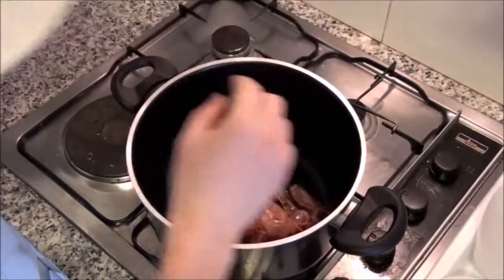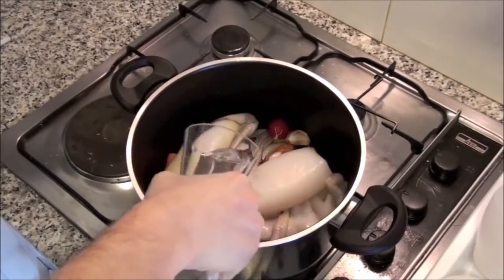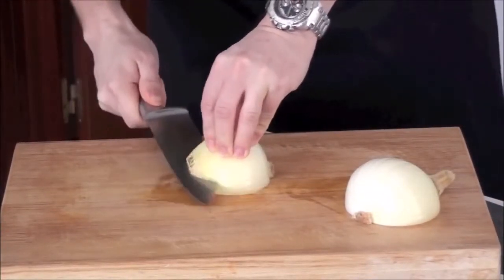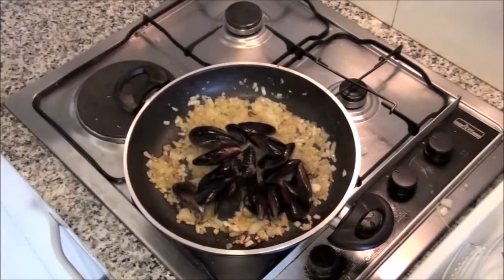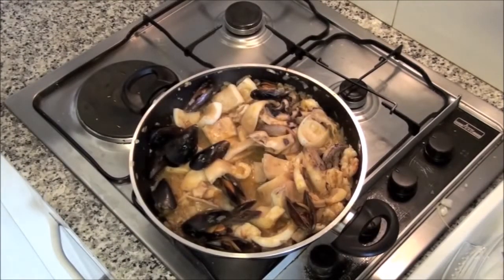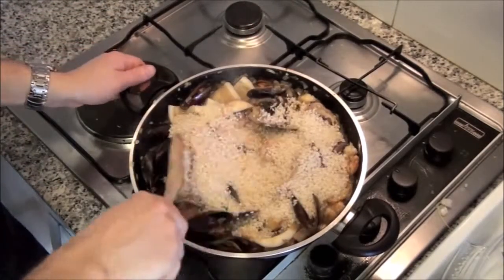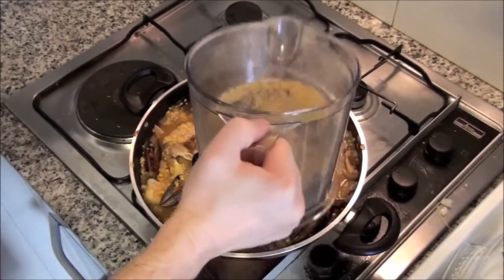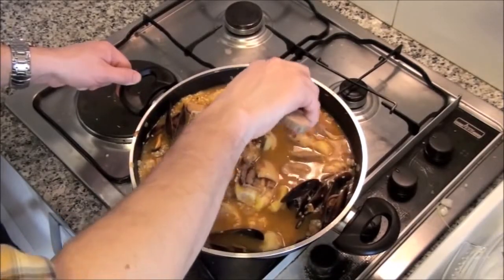How To Prepare Spanish Meals(paella)